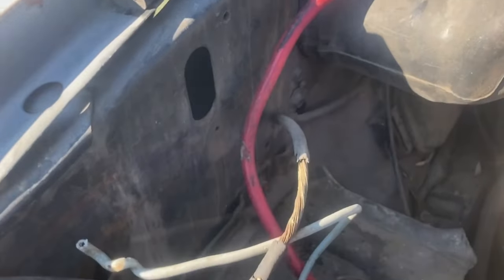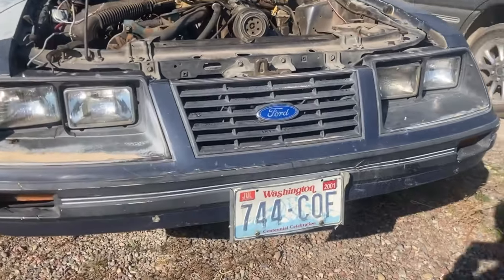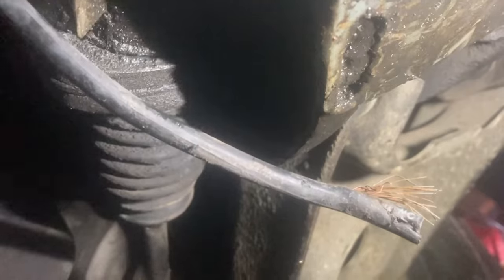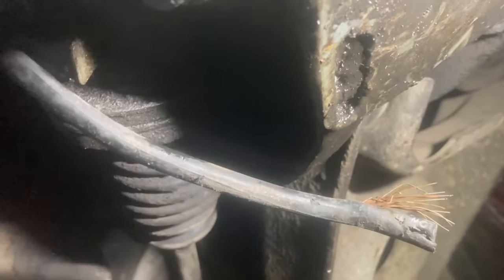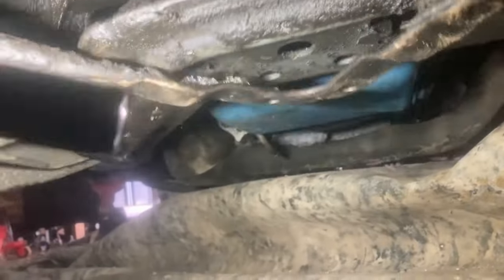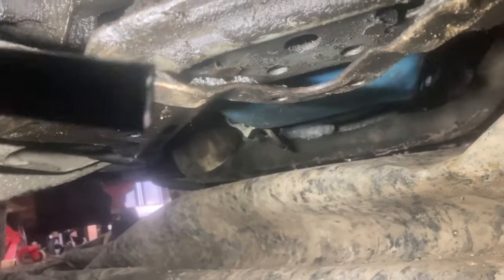1983 Ford Mustang Fox Body Convertible PREVIEW SPONSOR THIS VIDEO featuring music by skitzo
1983 Ford Mustang Fox Body Convertible PREVIEW SPONSOR THIS VIDEO featuring music by skitzo
In this episode: Josh restores his 1983 Ford fox body Convertible Mustang.